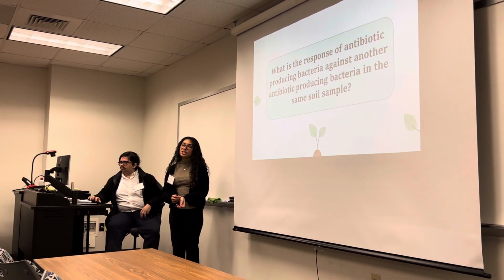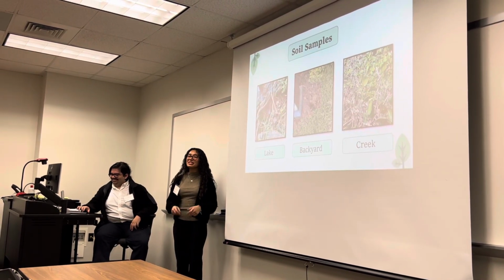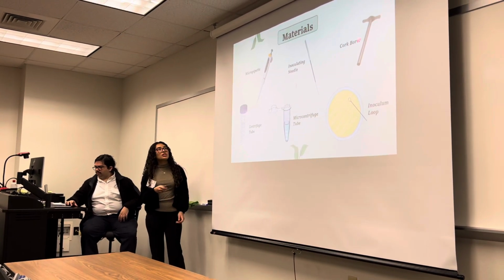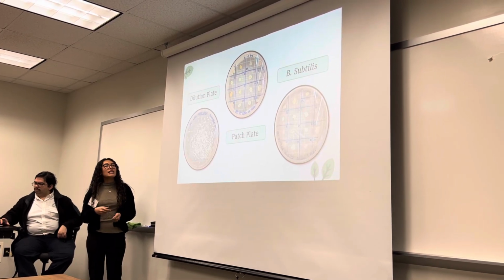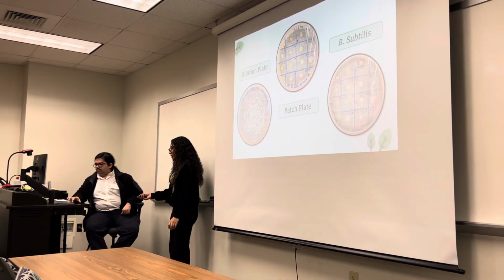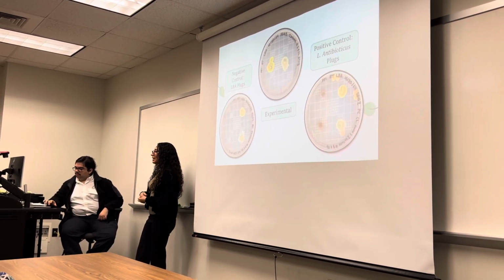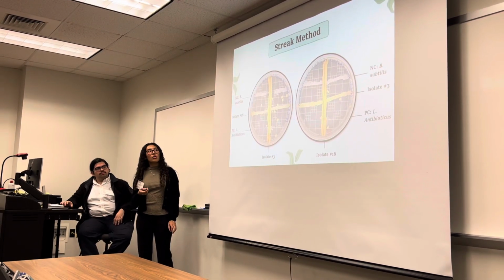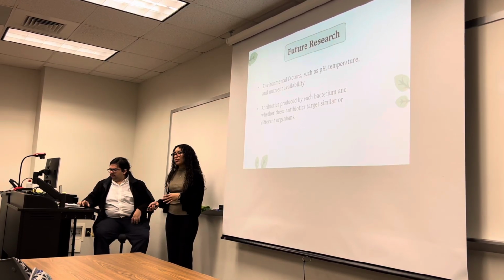KW_HDSP24_Roxana Torres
Microbial Showdown: How Soil Antibiotic- Producing Bacteria Compete in In-Vitro Testing